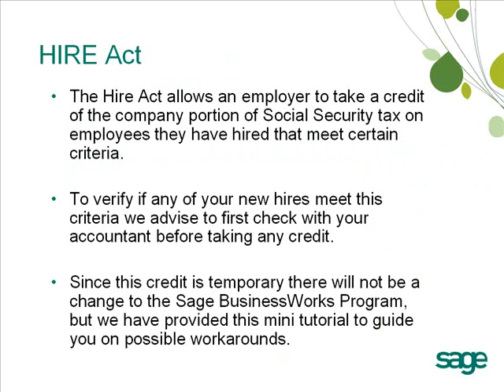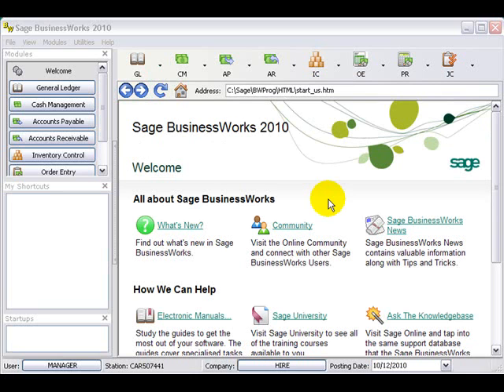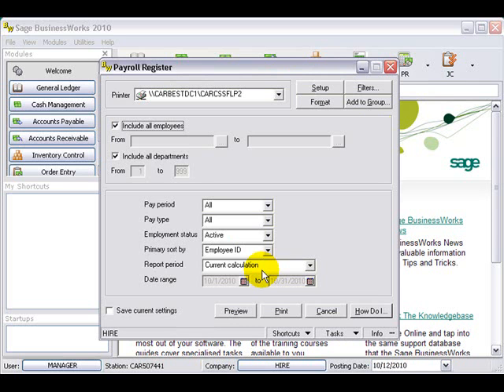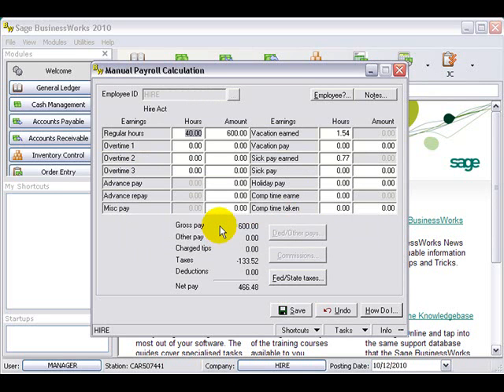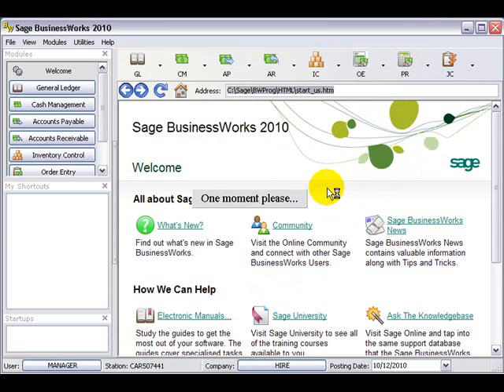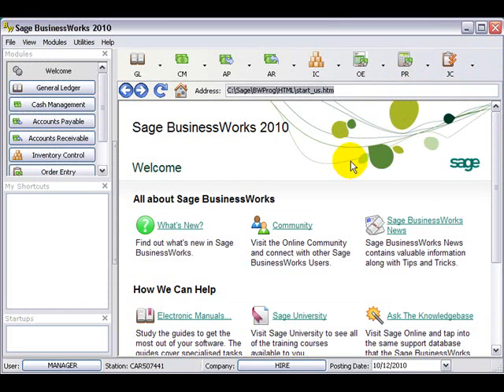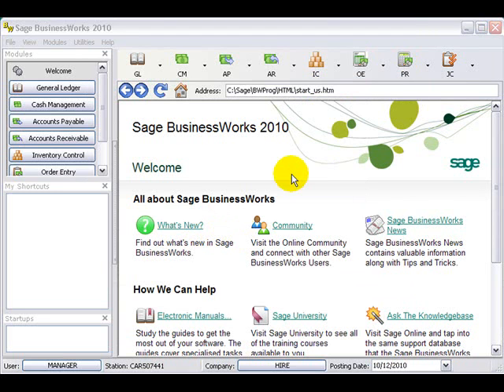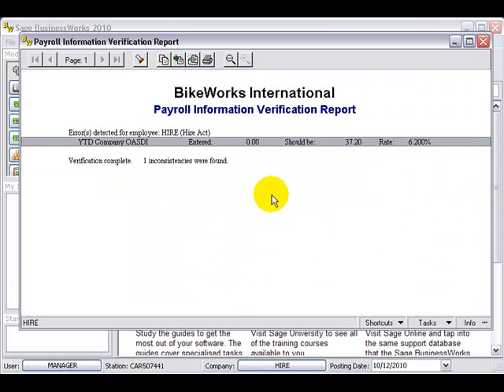HIRE Act in Sage Businessworks Accounting